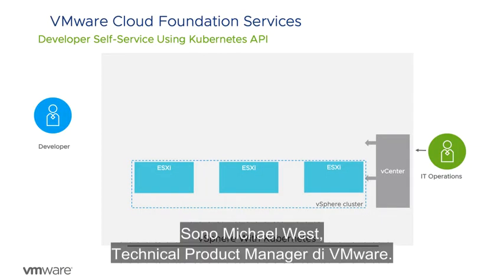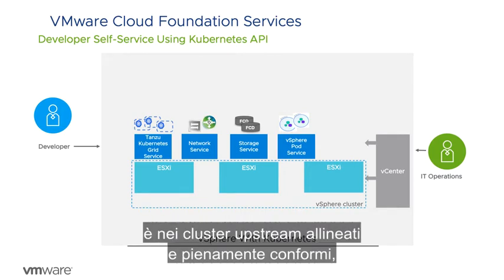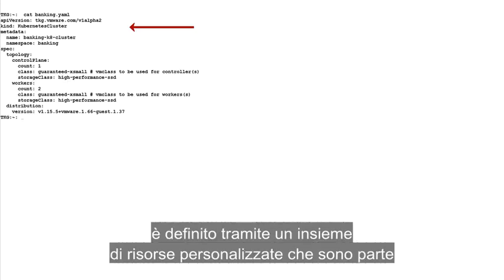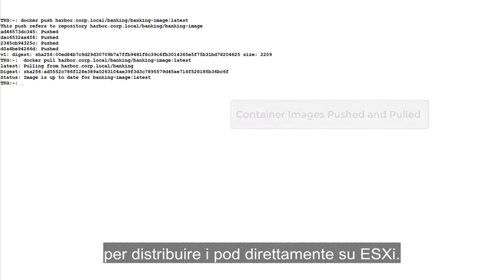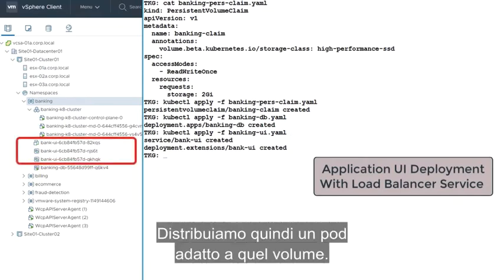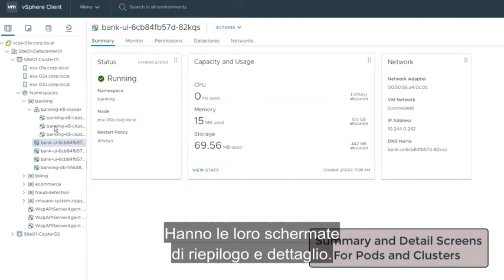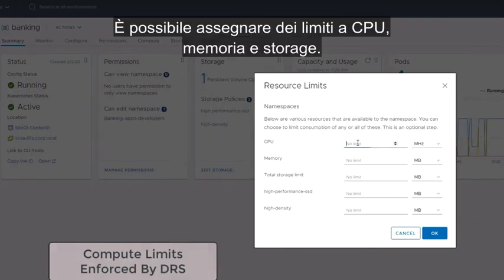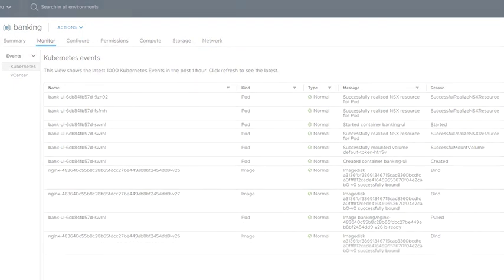Demo di vSphere 7 with Kubernetes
Scopri come eseguire e gestire le app moderne in vSphere 7 with Kubernetes.